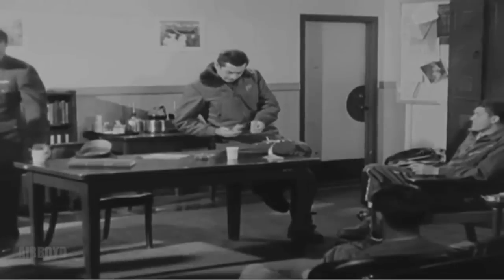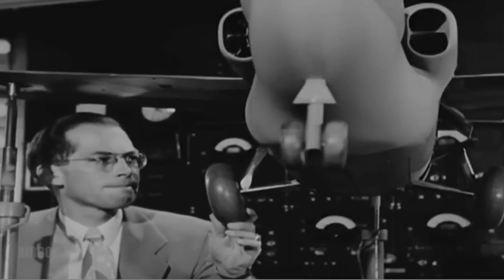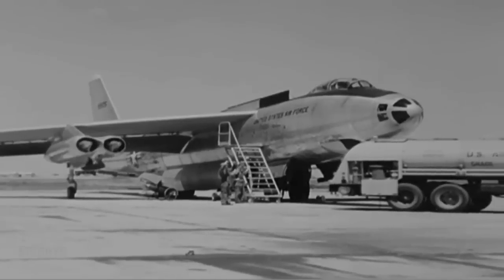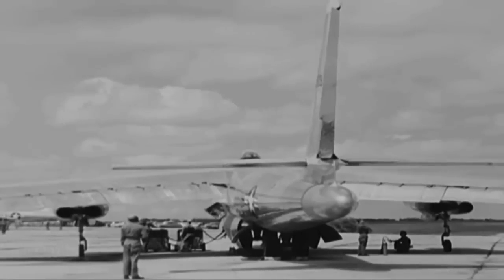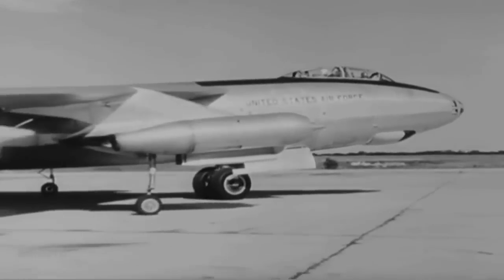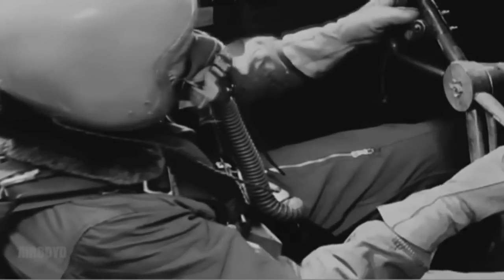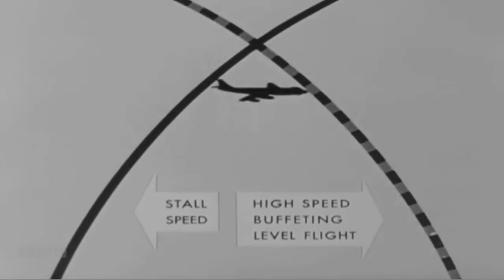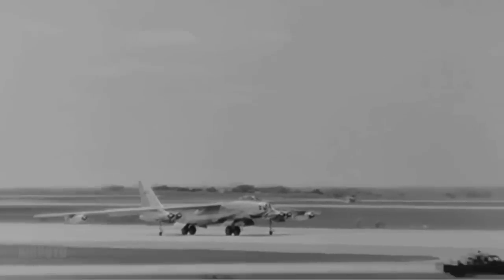The B-47: Pilot's Familiarization (1952)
U.S. Air Force training film # TF 1-4727